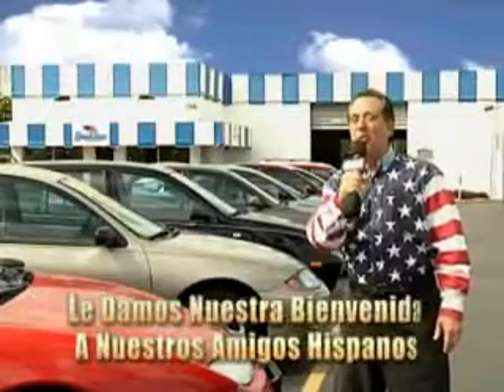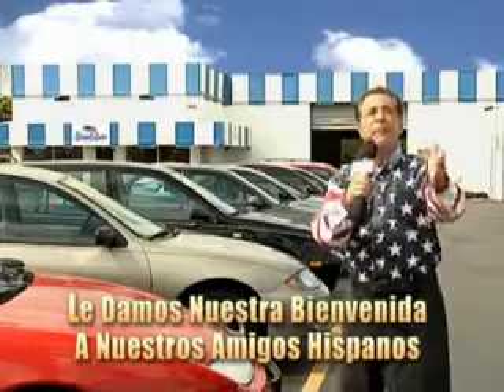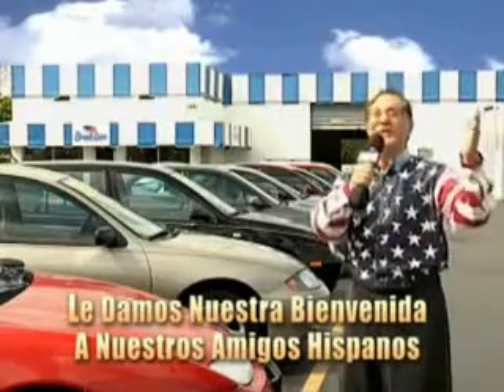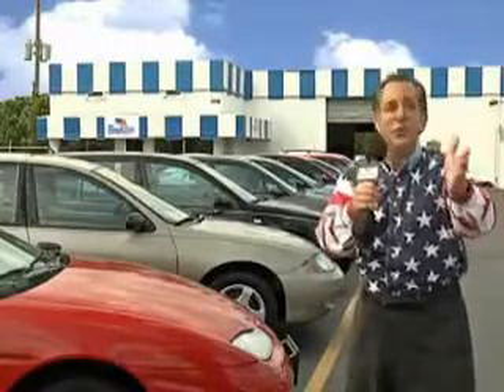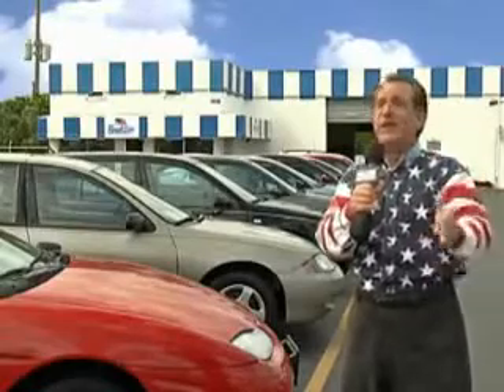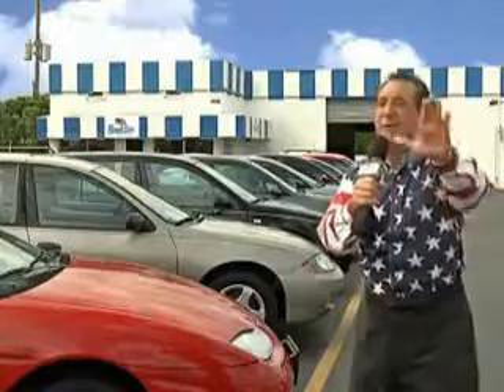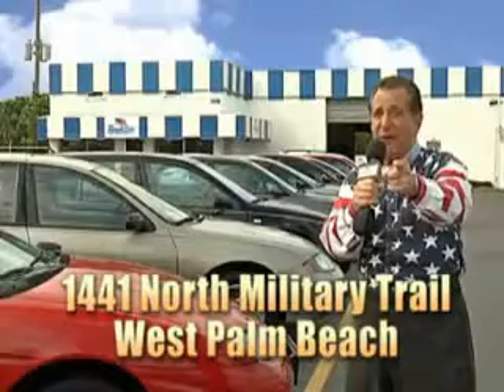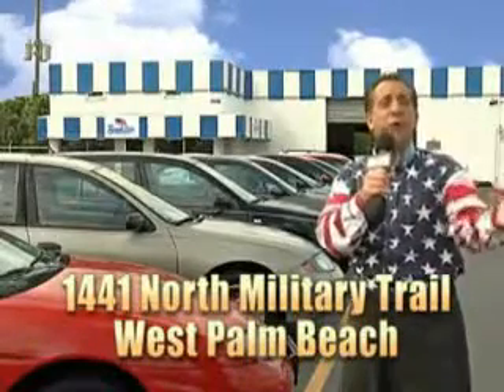2006 Toyota Camry Beach Cars West Palm Beach, FL 33409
Toyota Camry You will love this  Phantom Gray Pearl   Toyota Camry 4 Dr Sedan, equipped with a 4 Cylinder engine and an automatic transmission. Enjoy an exceptional 31 miles to the gallon on this great car with features like Remote Power Door Locks, 5 Passenger Seating, Power Driver's Seat, Front Wheel Drive, Rear Bench Seat, on steering wheel audio and cruise controls, and much more. Enjoy the drive and have peace of mind in this  Toyota Camry. See us at Beach Cars today!VIN:4T1BE32K86U646443

Beach Cars
1441 North Military Trail